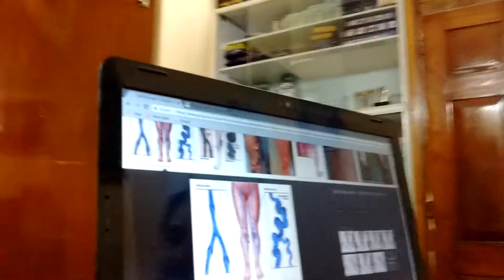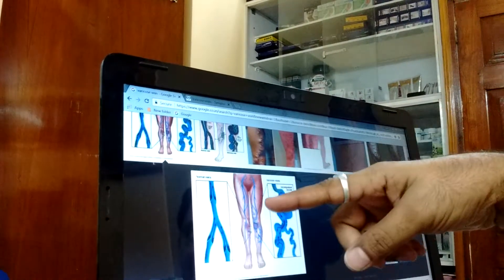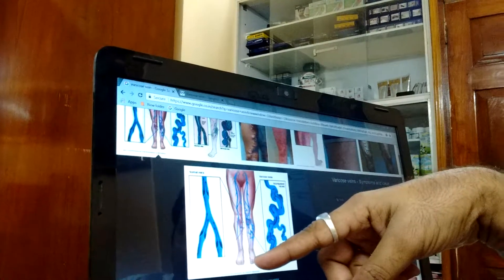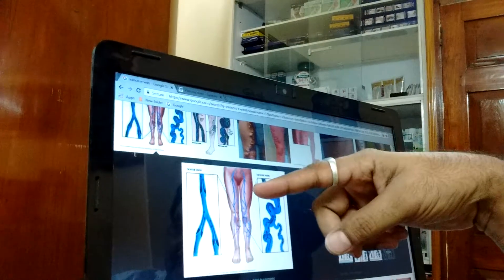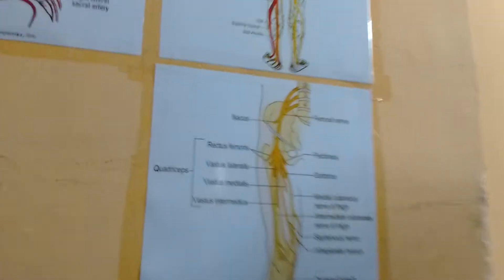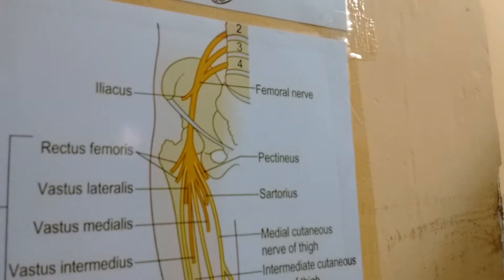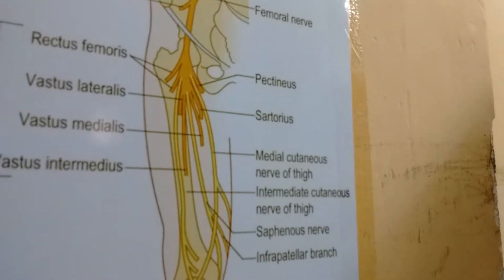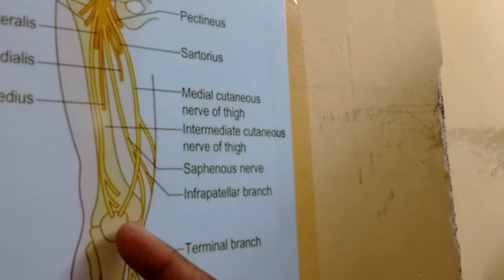varicoseveinstreatment | varicoseveintreatment | varicosevein | conservative therapy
This video provides basic excercise and its benifits to relife varicosevein pain ,this excercise are more effective and tested on thousands of patients and in case pain agrivated please discontinue the excercises and contact your physiotherapist .
Dr.Dinesha A S
BPT, MPT(Ortho & Sports )
EX -Physiotherapy Instructor From Indian Air Force
Available @
Medex Spine Care & Physiotherapy Clinic
156E,17 th main ,Vijayanagara ,Near Metro Station
Bangalore.